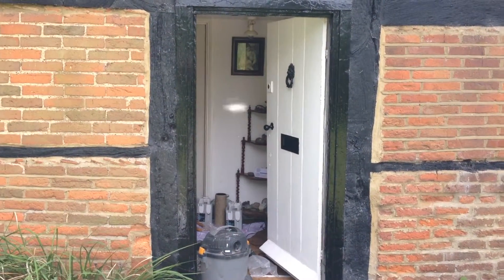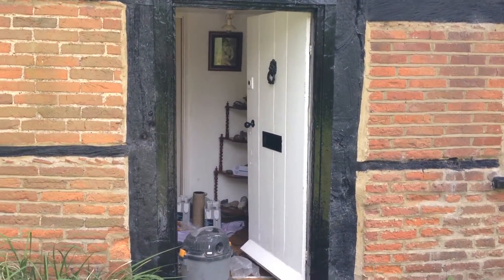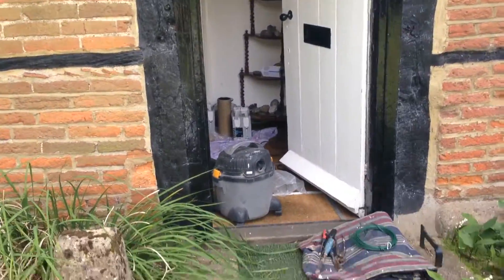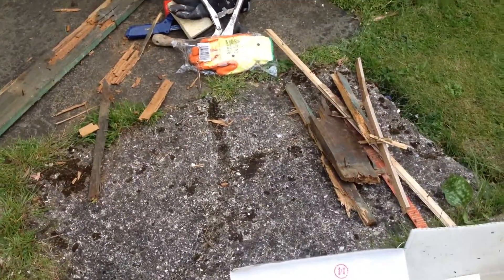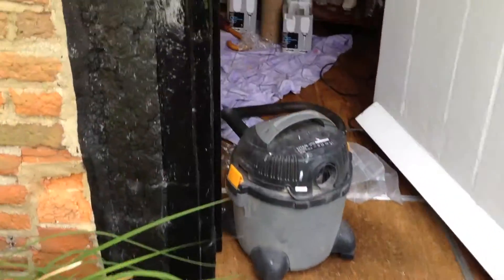May 28, 2015